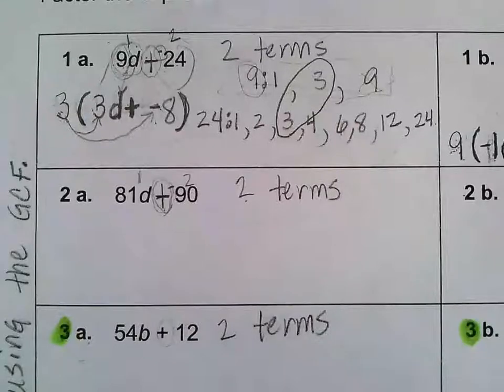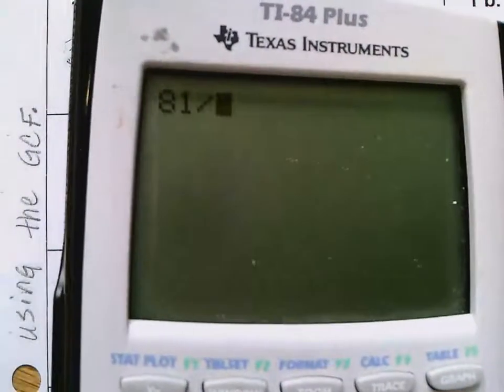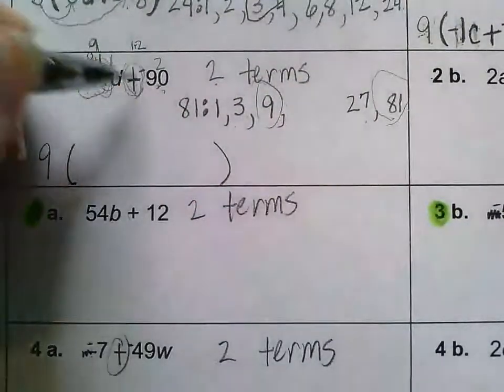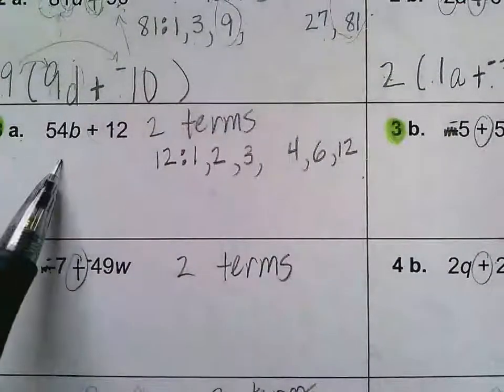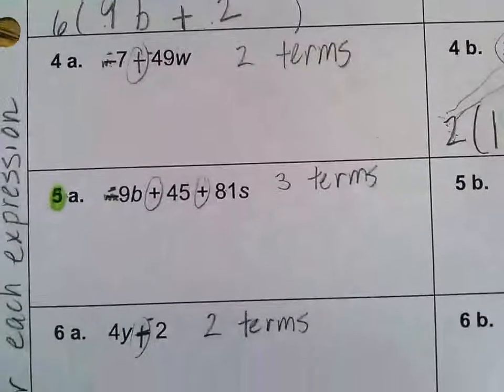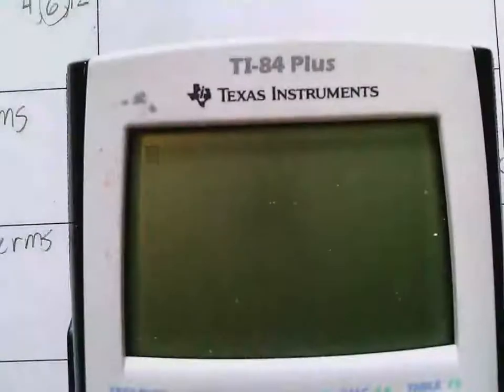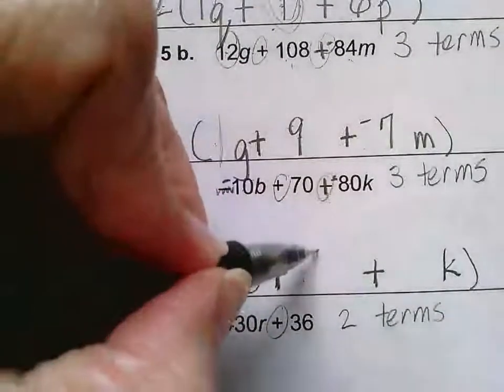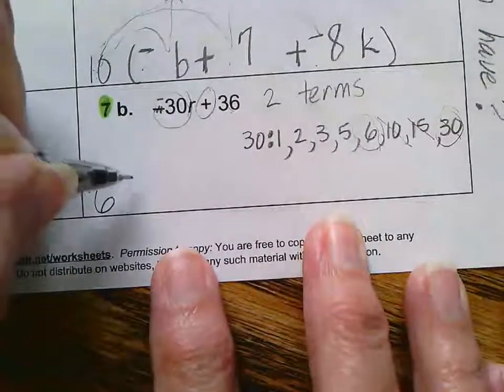Factoring3 Part 2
Factoring the expressions using GCF